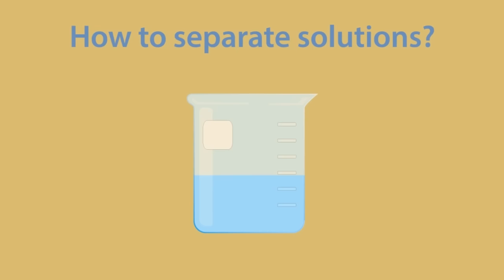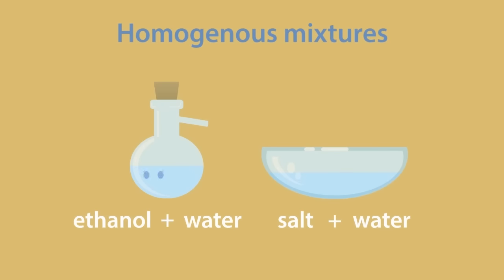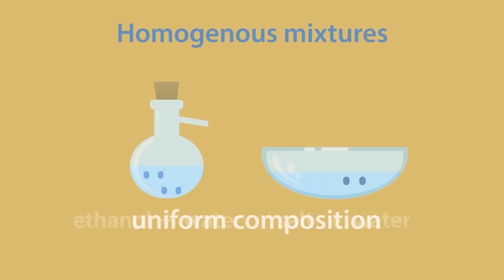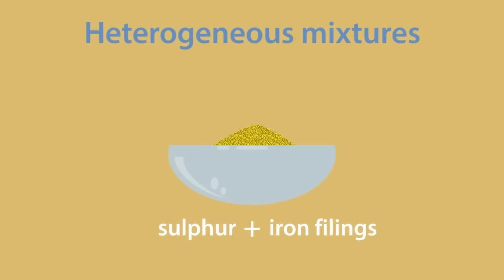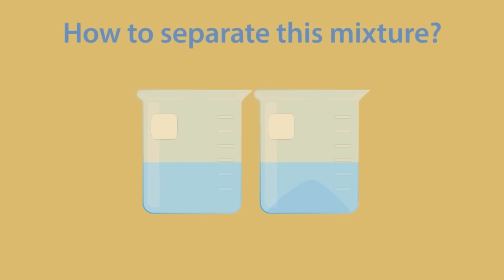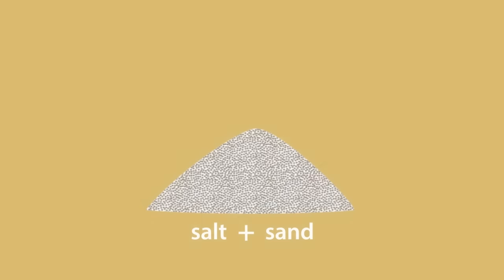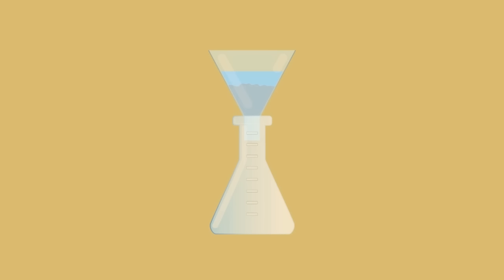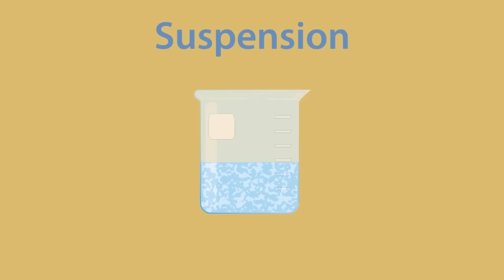How To Separate Solutions, Mixtures & Emulsions | Chemical Tests | Chemistry | FuseSchool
Learn the basics about separating solutions, mixtures and emulsions when learning about separation techniques as a part of chemical tests.

A solution is a mixture of two or more substances in the same phase. It is formed when a solute dissolves in a solvent. When salt is dissolved in water, a solution is formed. A solution can also be formed when two or more miscible liquids are mixed together.

To separate dissolved salt from water, evaporate as much water as possible, leaving behind white salt crystals.This separation technique is known as evaporation.

To separate ethanol from water, use the fact that both substances have very different boiling points. This mixture can be separated by simple distillation. The lower boiling component will boil and evaporate first, so it can easily be collected separately from the ethanol.

Salt and water, and ethanol and water are homogenous mixtures – this means that the components of the mixture are in the same phase, or the composition of the mixture is uniform throughout.

Heterogeneous mixtures are where the components in the mixture are not in the same phase, or the composition of the mixture is uneven. A mixture of sulfur and iron filings is a heterogenous mixture.

There are many different techniques to separate mixtures, depending on whether the mixture is homogenous or heterogeneous.

Magnets can be used to separate out magnetic components in heterogenous mixtures. Salt and sand can be separated using water to dissolve the salt, and then evaporation to separate the salt back from the water once more.

Two immiscible liquids, such as oil and water, can be separated using a separatory funnel.